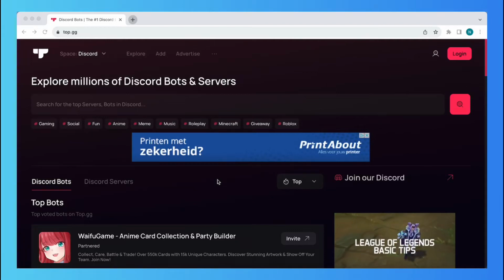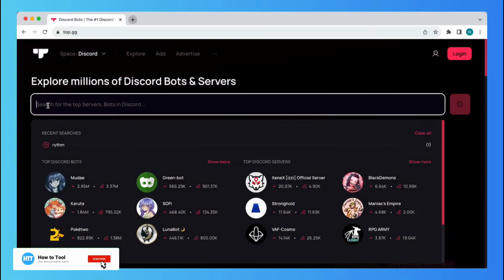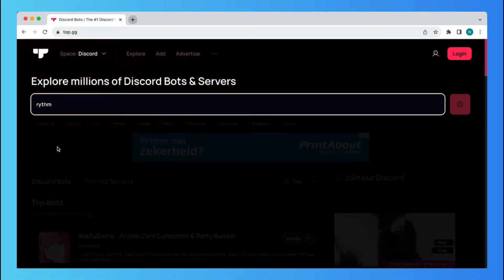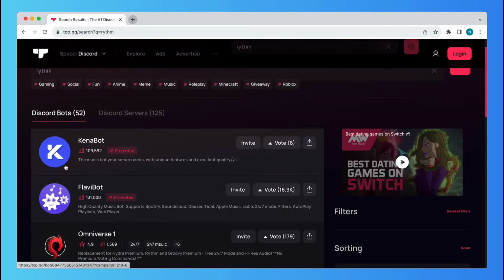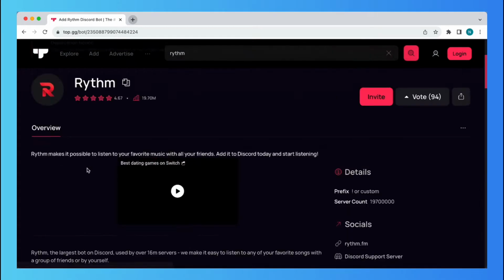How to Use Rythm Bot on Discord (2025 Guide)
In this video I'll show you how to use Rythm Bot on Discord in 2025. The method is very simple and clearly described in the video. Follow all of the steps in the video, and play music with Rythm Bot on your Discord server. And that's how you can set up and use Rythm Bot on Discord with this 2025 guide.